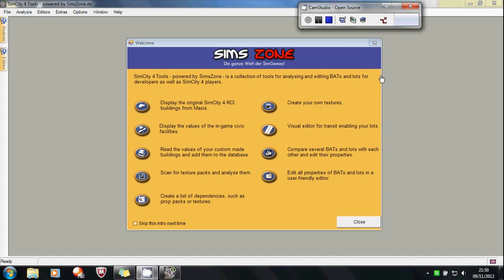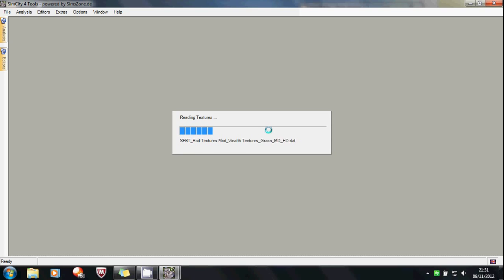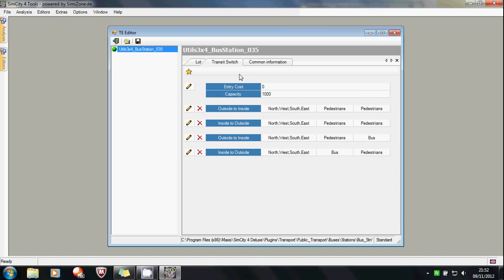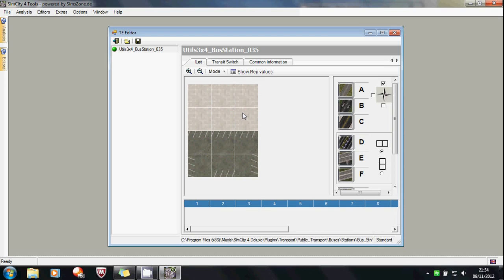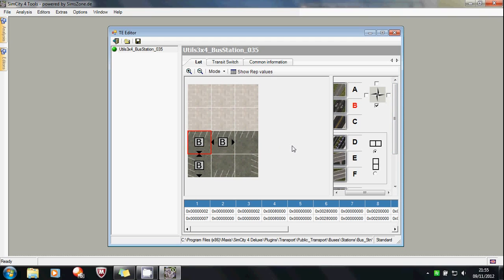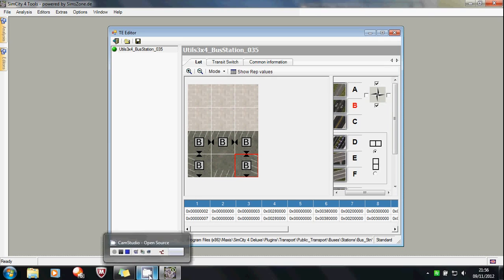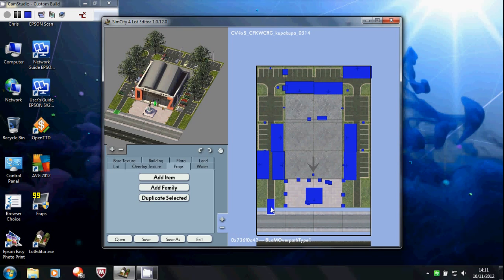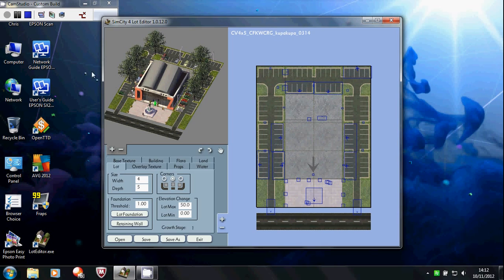SimCity 4 - Realistic Cities for Dummies - TE and Driveways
(Project 2, Lesson 19)

In this lesson you will learn how to transit-enable lots in SimCity 4 using SC4 Tool, and how to use the BLAM Overpath props to add eyecandy driveways to your lots, enabling you to vastly improve the realism of your cities - your Sims will no longer have to drive over the pavement to get to your lots!

Links for this lesson:

(The download link is at the bottom of the page, written in a small blue font)

(Accept the license agreement and follow the relevant links)

(I think you need to be registered with, and logged in to, Simtropolis in order to download this file)

If you have any comments, constructive criticism or suggestions (including requests for future videos), please don't hesitate to ask.

- SmileyMK93